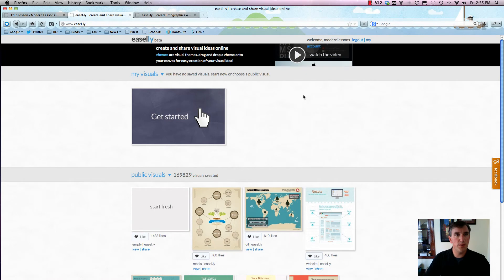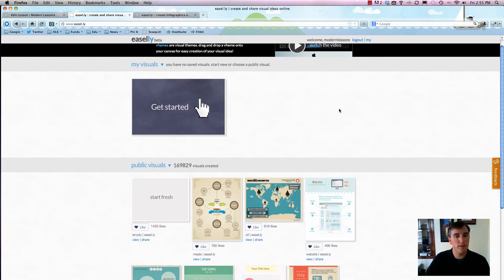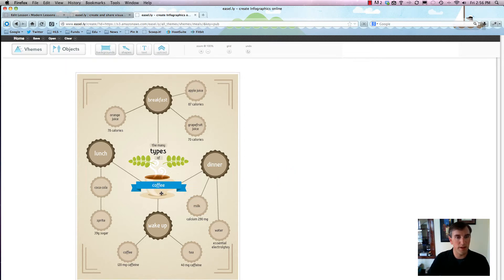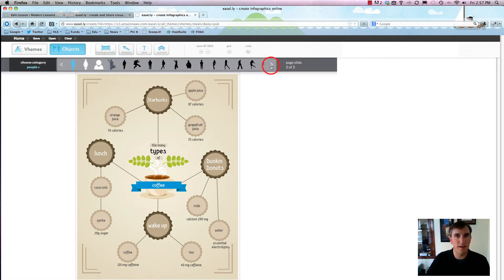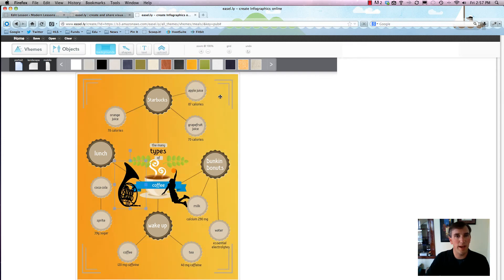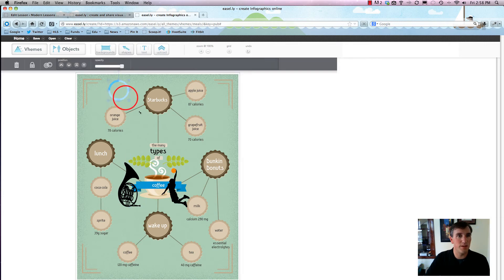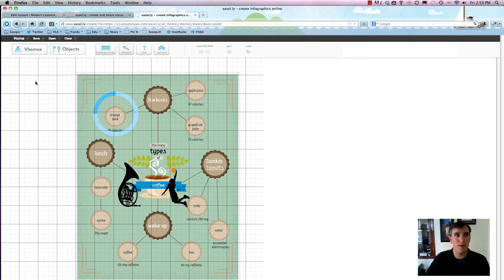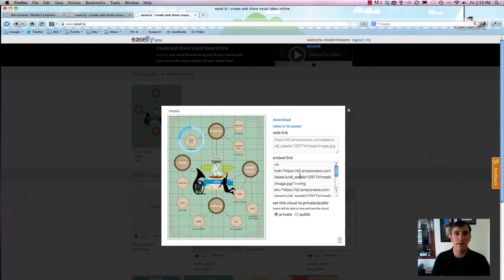Getting Started With Easel.ly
How to use the very powerful Easel.ly to create your own infographics and visualizations.